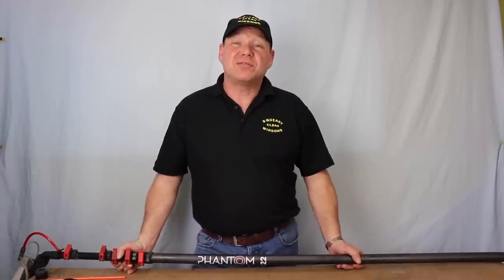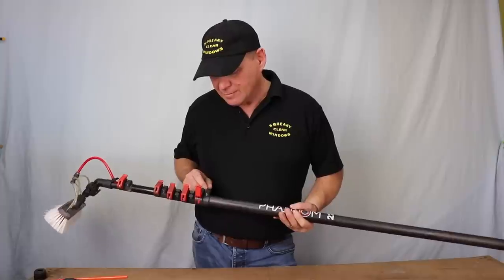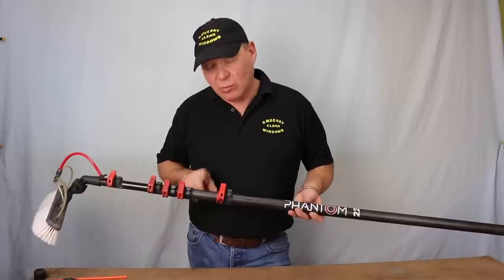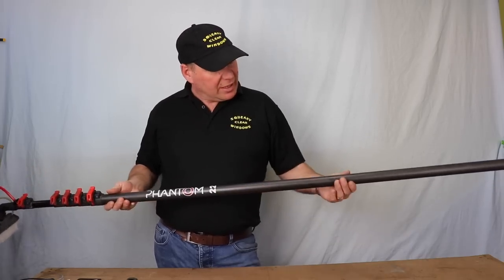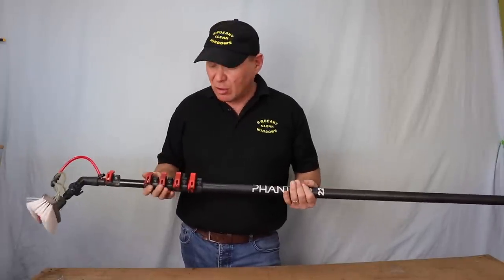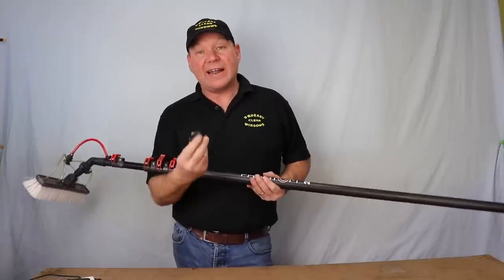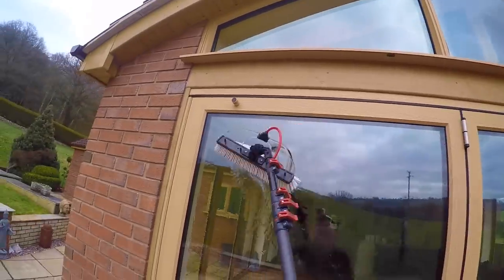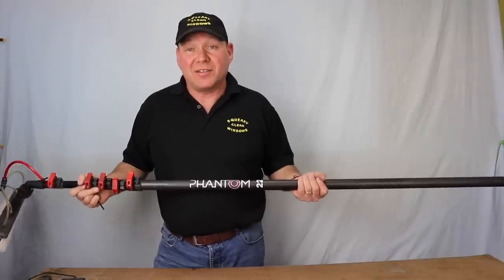FaceLife Phantom 22 Is It Worth The Hype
All the reviews on the FaceLift Phantom 22 pole have all said how good it is but it it worth all the hype. Ive been using this pole for 3 months now so Im not reviewing a new pole that hasn't been used. Ive got a good idea now how it feels in the hand, how the clamps work and if I. think they are going to last.

Edited using
iMovie
Canva